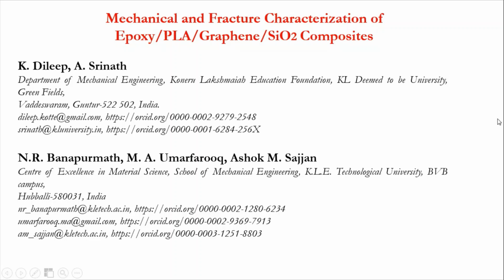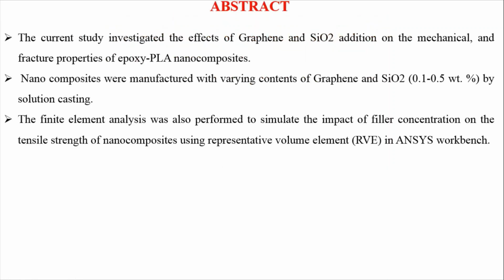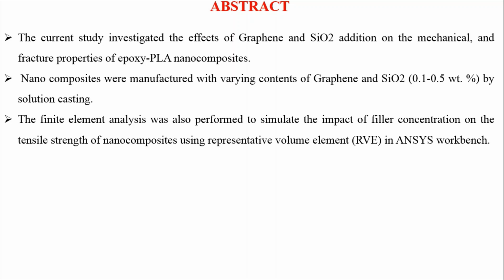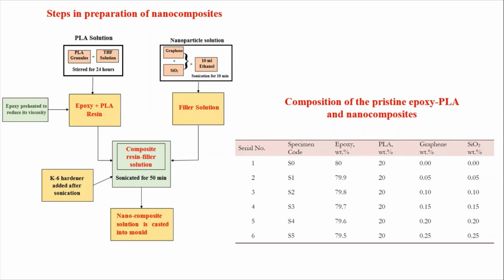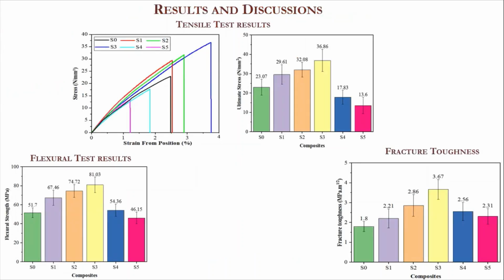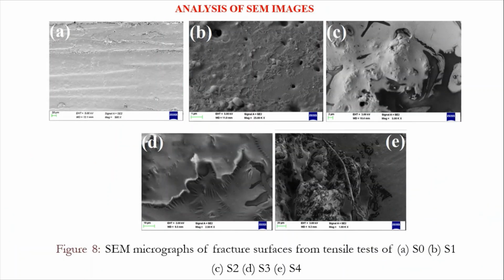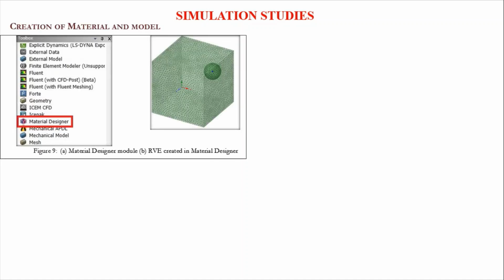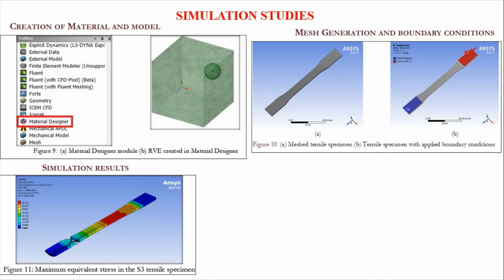Mechanical and Fracture Characterization of Epoxy/PLA/Graphene/SiO2 Composites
This work investigated the effects of graphene and SiO2 addition on the mechanical and fracture properties of epoxy (80%) – Poly Lactic acid (PLA) (20 %) composites. Epoxy-PLA composites were loaded with graphene and SiO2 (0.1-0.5 wt. % with equal weightage of each filler), and were manufactured by bath sonication followed by manual casting.  The tensile, flexural strength and fracture toughness of nanocomposites increased with an increase in filler concentration till it reached 0.3 wt. %. The addition of filler content higher than 0.3 wt. % drastically reduced the mechanical and fracture properties. The fractured surfaces from the tensile tests were examined using Scanning electron microscopy (SEM) imaging to understand the effects of filler addition. The numerical analysis was also performed to simulate the impact of filler concentration on the tensile strength of nanocomposites using representative volume element (RVE) in ANSYS workbench.